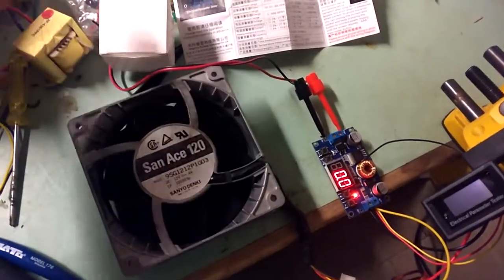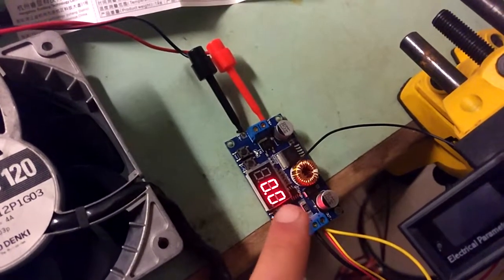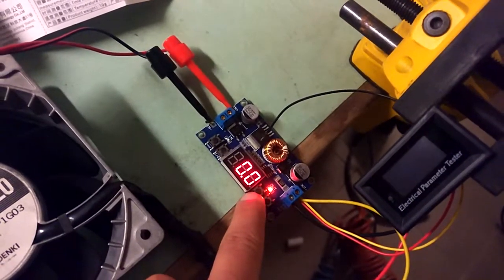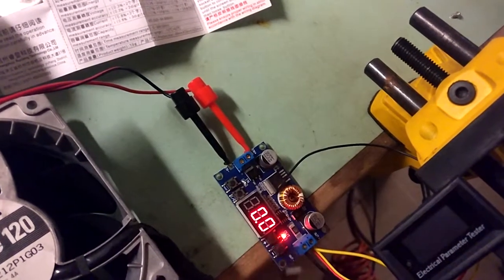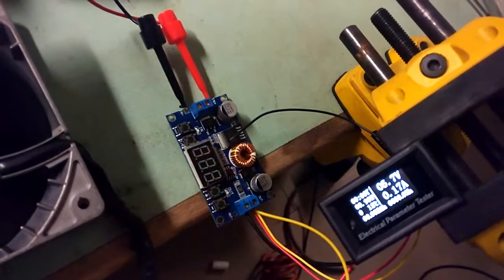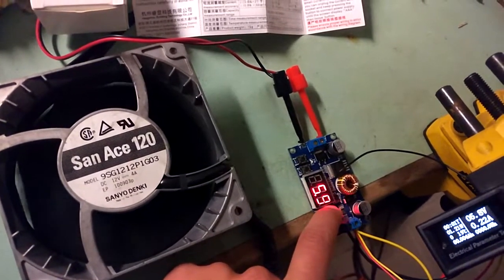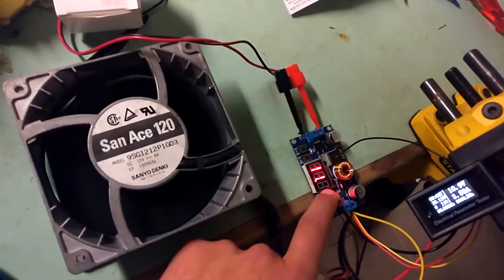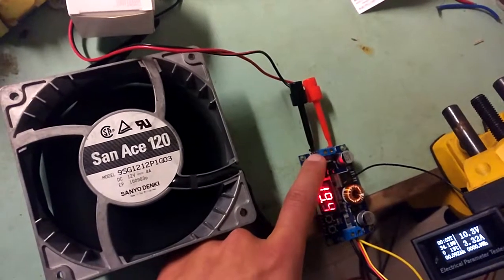Sanyo DENKI 9SG1212P1G06 9SG1212P1G03 Review +5A 75W Step Down + Ruideng RD 100v/10A 7in1 OLED Meter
Sanyo 9SG1212P1G06 9SG1212P1G03

5A 5-36V To 1.2V-32V Step Down Module DC-DC Adjustable Voltage Buck Converter Board 75W With Voltmeter Digit LED Display

RD 100v/33v10A 7in1 OLED Multifunction Tester Voltage current